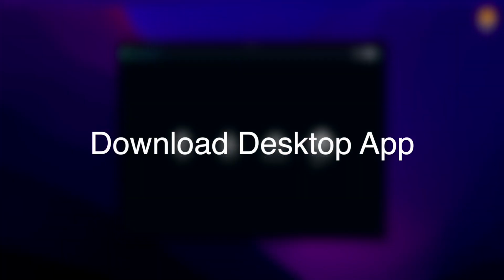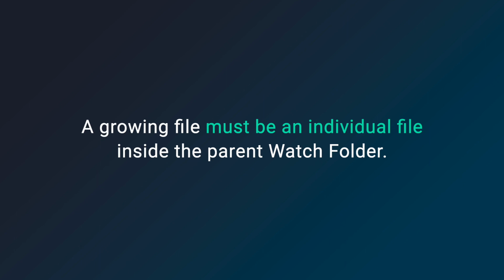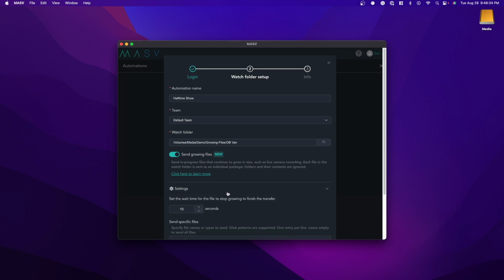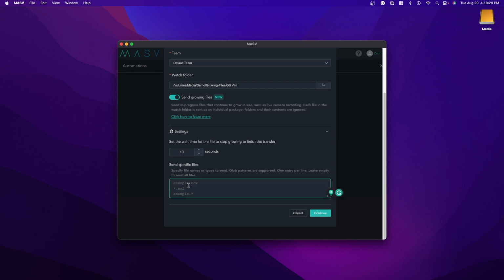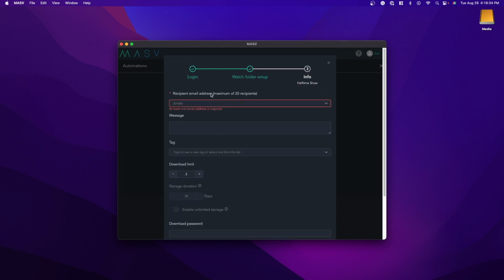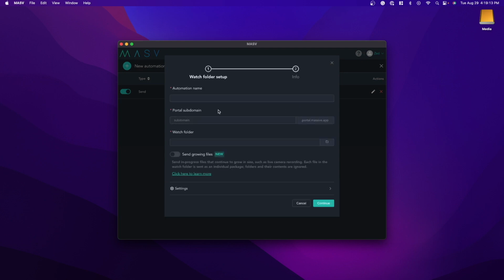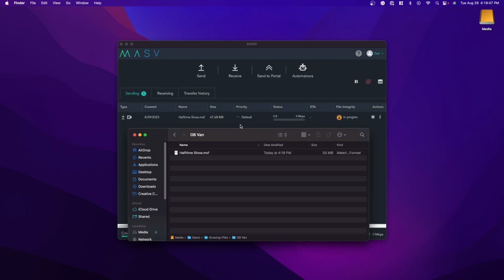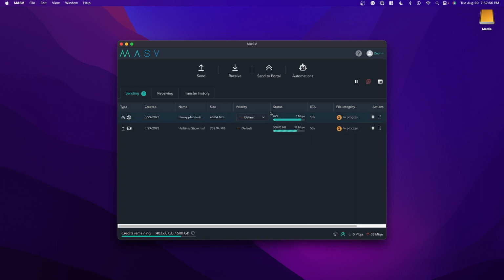Upload Growing Files | Send An In-Progress Media File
Automate delivery of in-progress files for live broadcasts with MASV’s support for Growing File uploads. Create a Watch Folder automation in the MASV Desktop app to watch for incoming data and apply it to an ongoing transfer.

MASV’s Growing Files support is must-have tool for broadcasters running live operations in the cloud. It will help onsite teams move media faster so they can pack up the truck and hit the road sooner, saving precious resourcing hours in the process.

MASV is a secure cloud software company designed to quickly transfer heavy media files worldwide to meet fast-paced production schedules. Global media organizations rely on MASV to automatically deliver their large files without any restrictions, allowing them to concentrate on their next big deliverable.